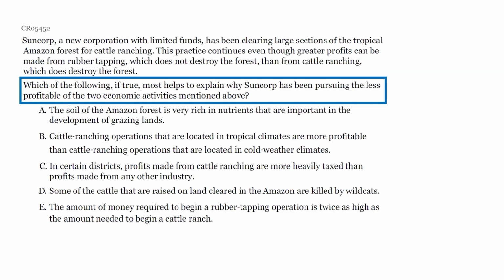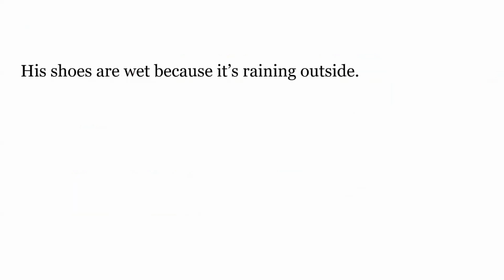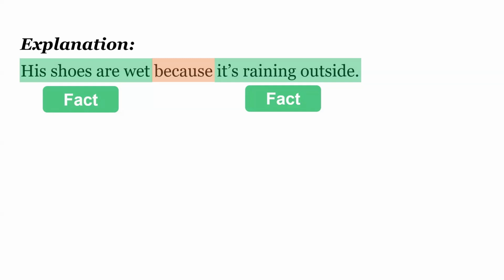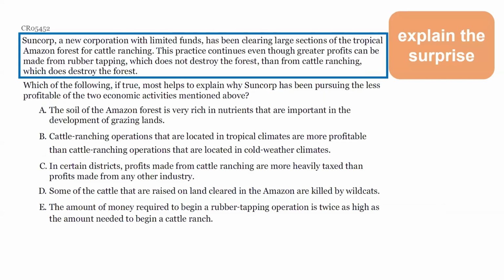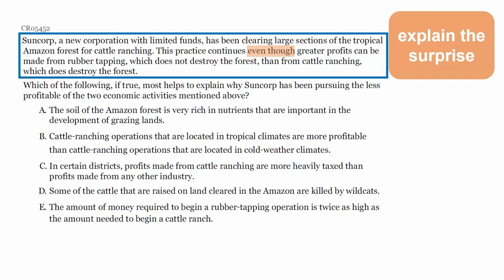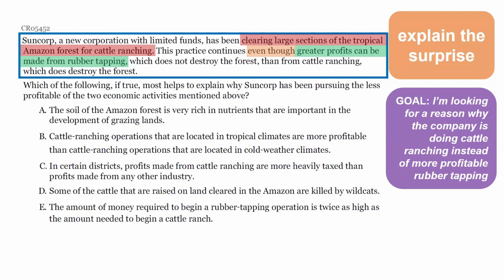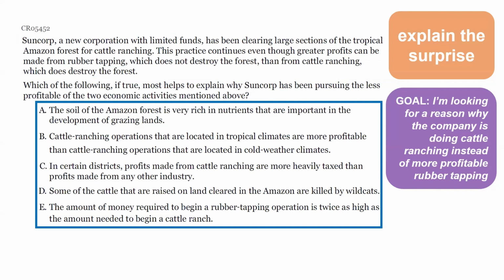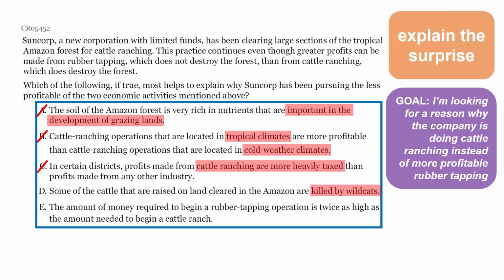GMAT Critical Reasoning - Explain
Learn how to solve 'explain the surprise' problems on the verbal section of the GMAT with this walk-through of an official example.